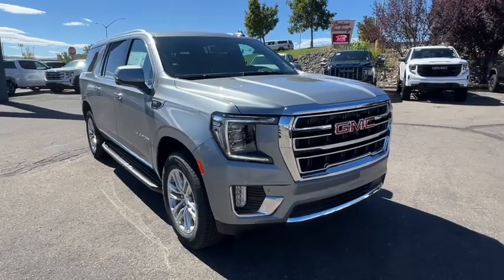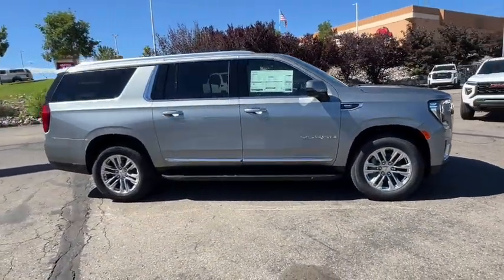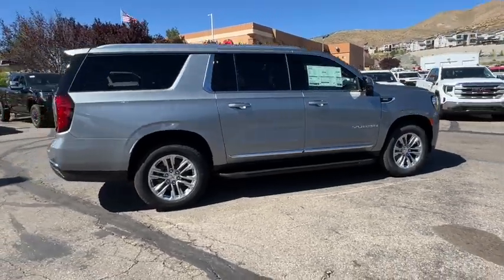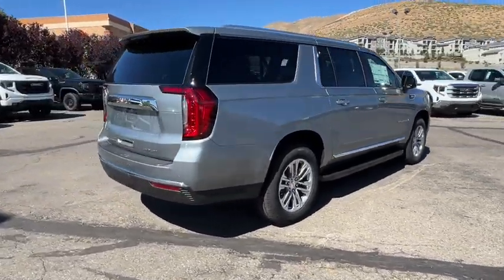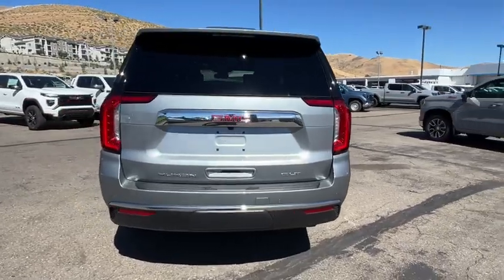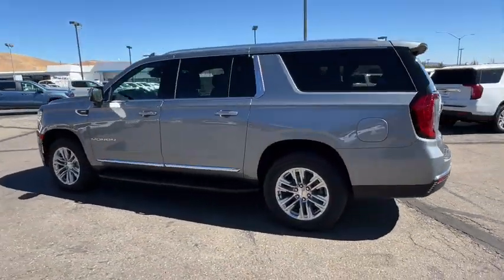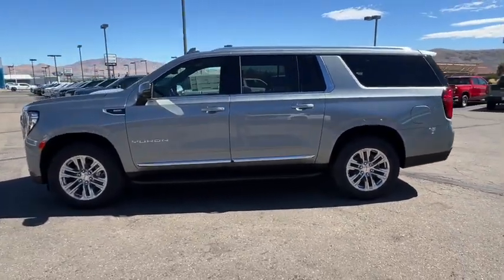2024 GMC Yukon_XL SLT NV Carson City, Reno, Fernley, Lake Tahoe, Northern Nevada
New 2024 GMC Yukon_XL SLT available at Michael Hohl GM Superstore located in 3700 S. Carson St, Carson City, NV, 89701. Servicing the Carson City, Reno, Fernley, Lake Tahoe, Northern Nevada area.
Please mention the stock GG24564 when you contact the dealership for this vehicle.